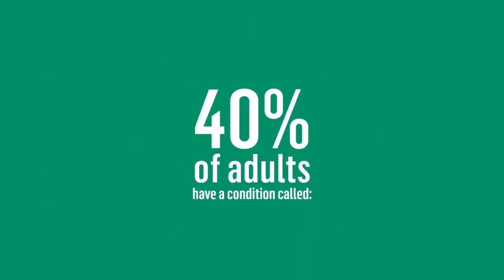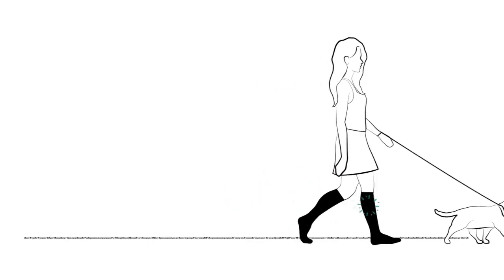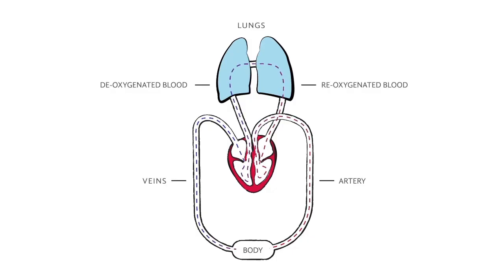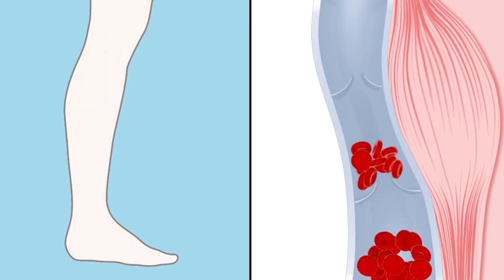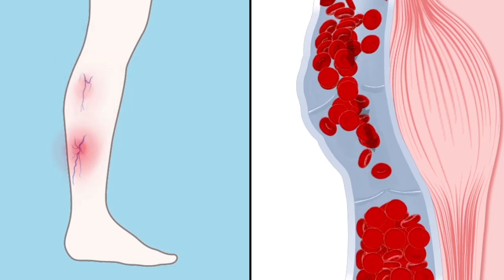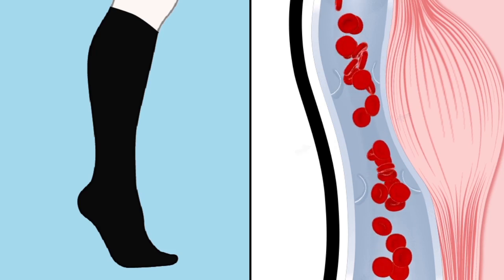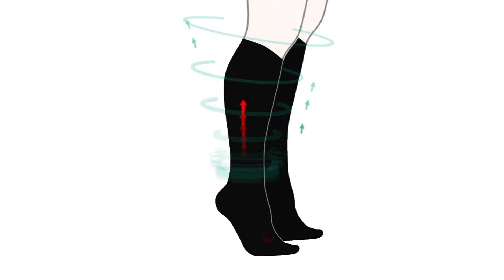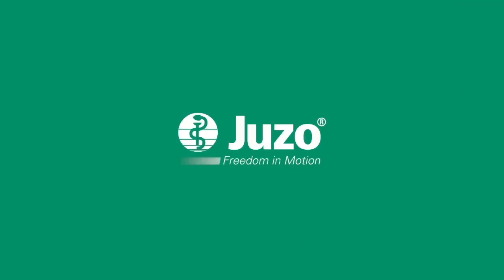Bad Veins & Medical Compression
Learn about how poor circulation, also known as, Chronic Venous Insufficiency causes, spider veins, varicose veins, leg pain, swelling and ulcers. Watch how being active along with compression stockings and socks can help manage symptoms. Visit us at juzousa.com or juzo.ca to learn more.

Art Direction/Concept- Prespa Studios/Paspalovski, Pete
Animation- Hanna Taddeo
Voice over- Hallie Good